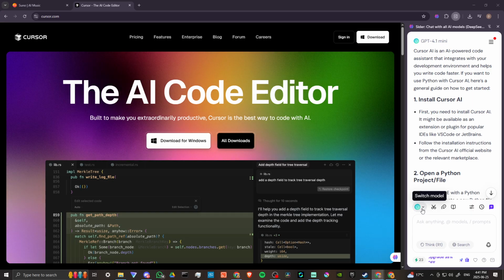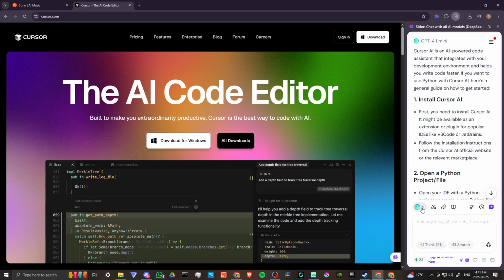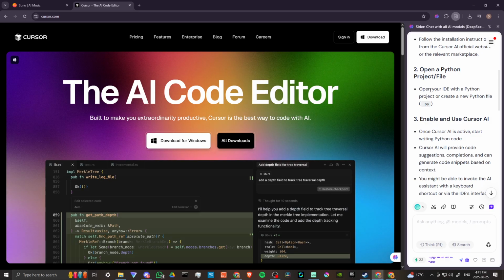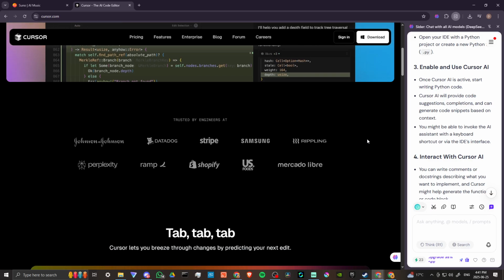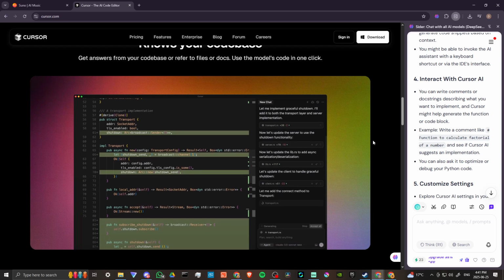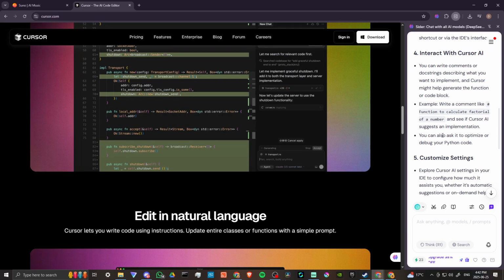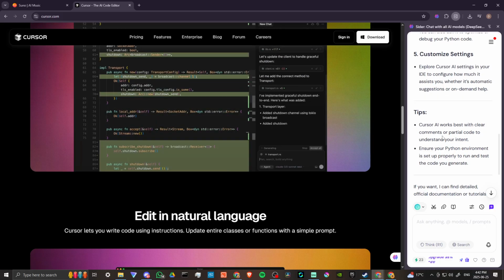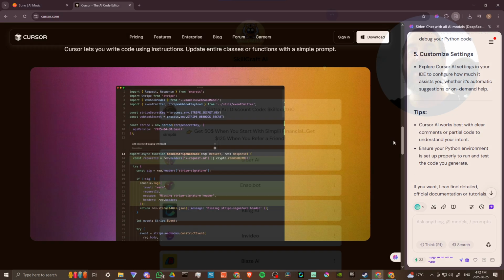How To Use Python In Cursor Ai – Ultimate Guide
Learn to harness Python in Cursor Ai for enhanced productivity and efficiency.